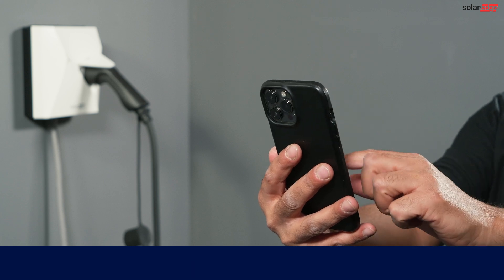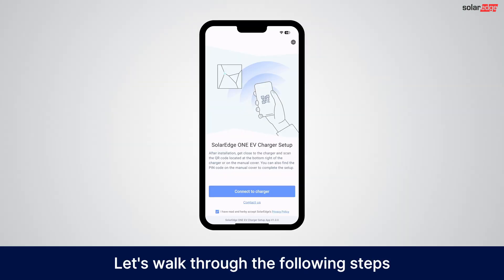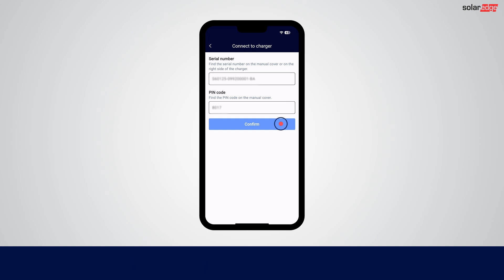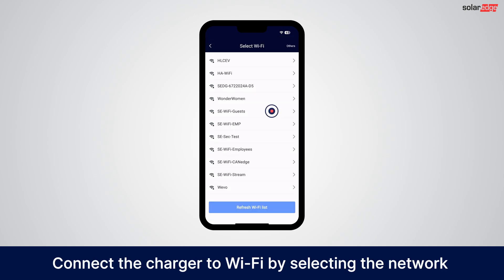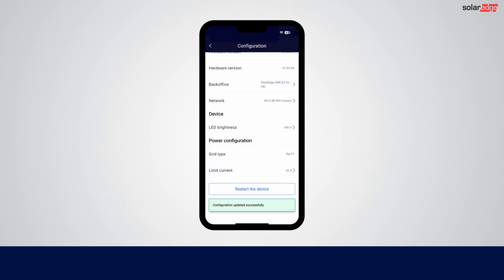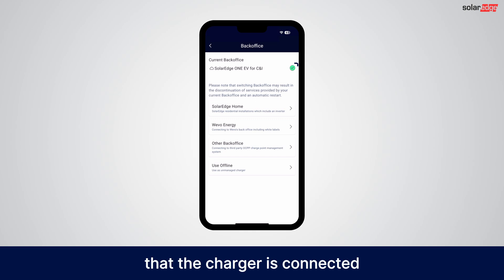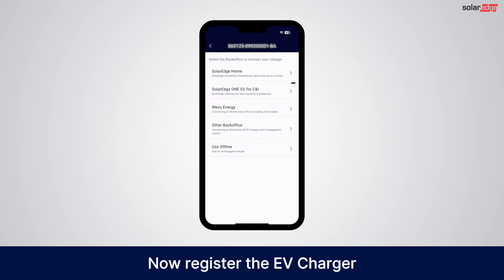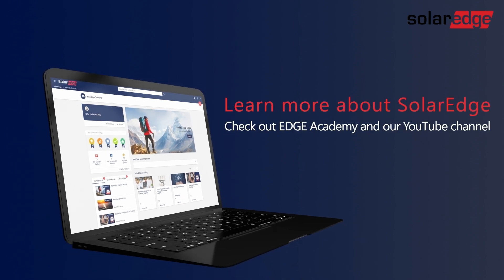How to Commission the SolarEdge ONE EV Charger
This quick-start video walks you through the commissioning process for the SolarEdge ONE EV Charger using the SolarEdge ONE EV Charger Setup app.

Chapters:

00:00 Intro
00:19 Connecting with the Setup App
00:54 How to review and make additional changes
01:06 Summary